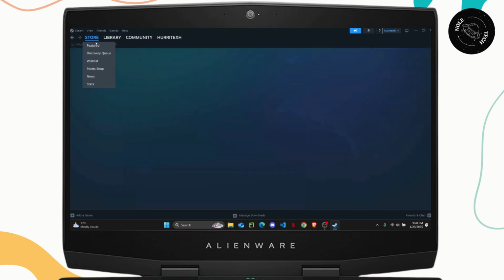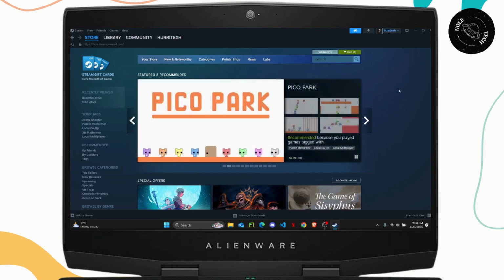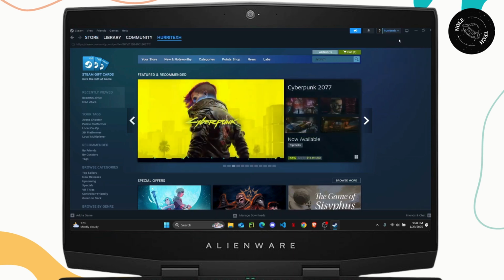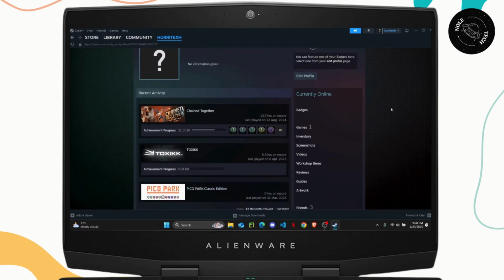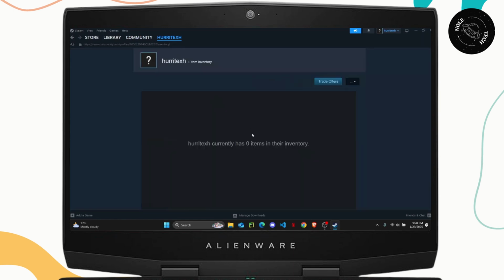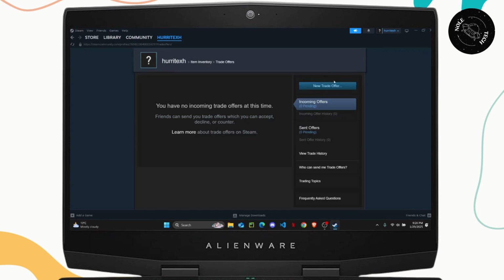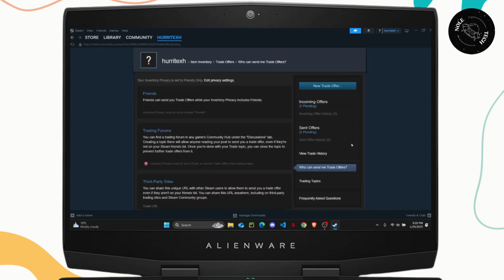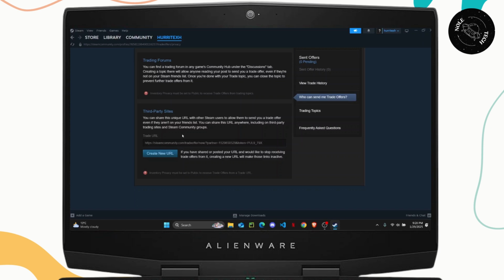How to Find Your Trade URL on Steam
In this step-by-step tutorial, you'll learn how to easily find your Steam trade URL. Whether you're a gamer looking to trade items or just getting started with Steam’s trading features, this video will walk you through the entire process!

In this video, you'll discover how to find your Steam trade URL quickly and efficiently. You'll also learn how to send your trade URL and share it with others on Steam.

Timestamps:
0:00 Introduction
0:25 Step 1: Accessing Your Steam Profile
0:45 Step 2: Locating Your Trade URL